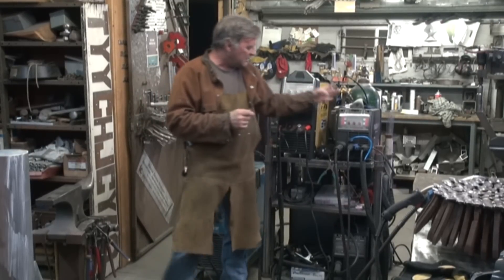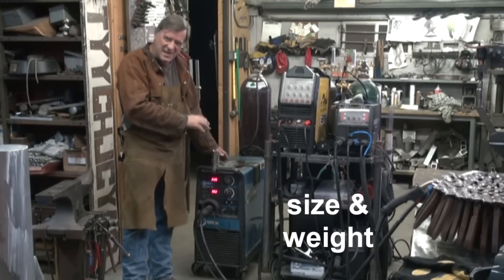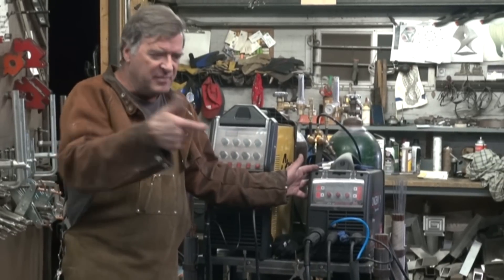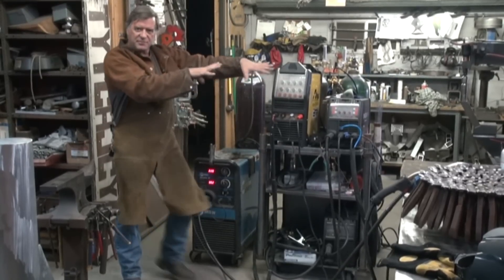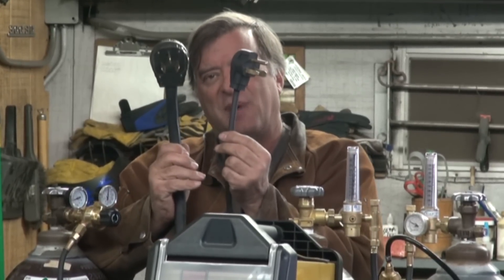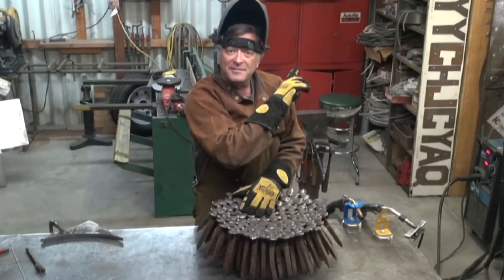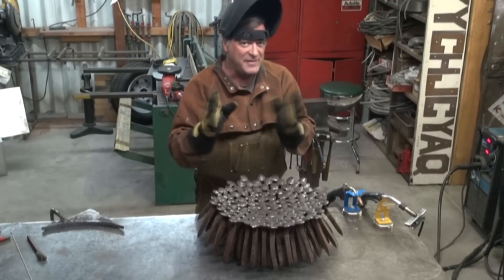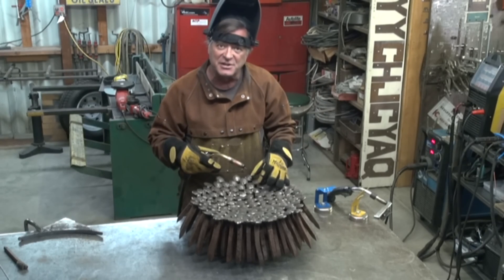Inverter vs. Transformer MIG Welders - What's the Difference? Kevin Caron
Artist Kevin Caron compares the traditional, durable transformer MIG welders to the new, cheaper inverter MIG welders ...

Caron is working on the bottom of one of his Shitake Agave garden sculptures, comparing his Miller Millermatic 251 MIG welder to Longevity's ProMTS 200 multifunction ("MIG, TIG, Stick") welder.

Caron says there are three big differences that come to mind immediately. Transformers are big, heavy, durable machines that you put on a skid and leave somewhere or put on wheels. Inverter based MIG machines tend to be smaller, suitcase sized machines, something you can pick up and carry. Some are so small they come with a shoulder strap.

You also get more functionality from inverter machines. Caron gives the example of the burn back function on this particular welder. Burn back is when you let go of the trigger and the welder sends a little charge into the end of the wire to burn wire the back to the same length every time, helping make your welds more consistent. His old Miller doesn't have that function.

Another big difference is cost. The ProMTS costs about $1,000 on the Longevity Web site, whereas Caron thinks he spent just under $4,000 for his Miller when he bought it about 10 years ago. Perhaps as important, Caron shows the power cords of both machines and says inverters are much less expensive to run. The ProMTS can even run on 110 volts!

Next, Caron fires up both welders, setting them at 220 volts. The Longevity sets its own wire speed at 137 inches, while Caron has adjusted the Miller to feed about the same, although the Miller's panel says 302. Caron says the two welders just display wire feed differently.

As he gets ready to do some test welds, Caron suggests you listen for the difference in the sound between the two welders. First he welds with the Longevity, then he welds with the Miller.

Next, Caron shows you the welds from the two machines, as well as a few TIG welds, all on the same metal, very thick hardened steel. Caron says he can't see much of a difference between welds from the two MIG welders, although the Longevity's wirefeed may have been a little higher and the Miller's voltage may have been a bit higher. Caron says the two welders seem to be comparable as far as the actual welding.

For more how-to videos and to see Caron's sculptures - including a finished Shitake Agave